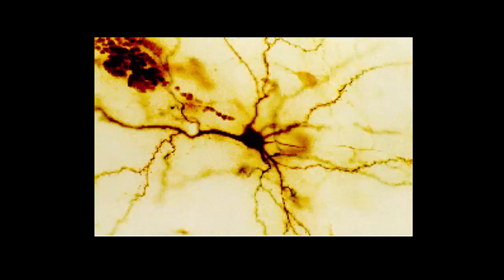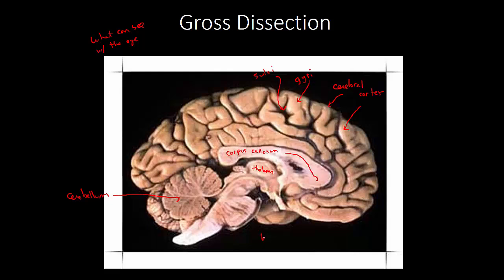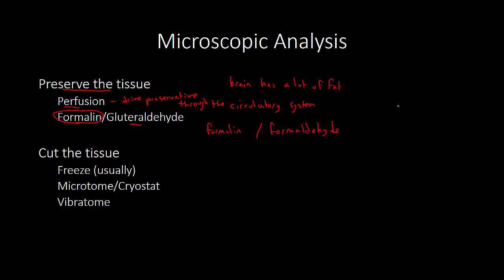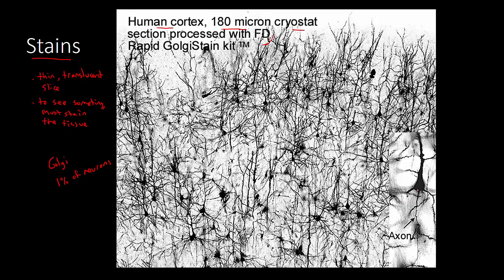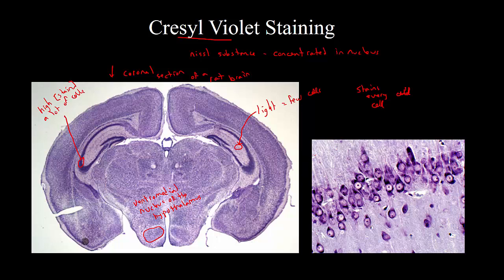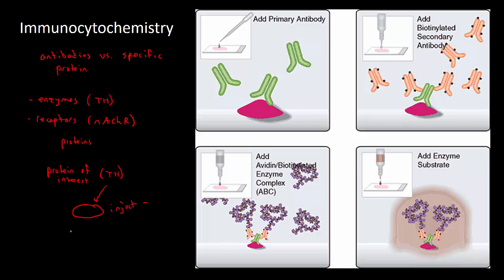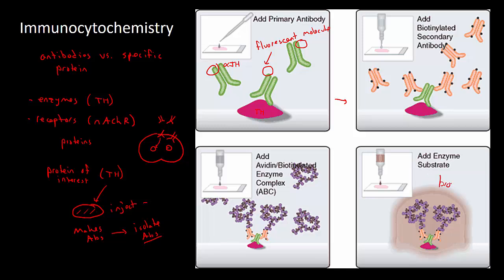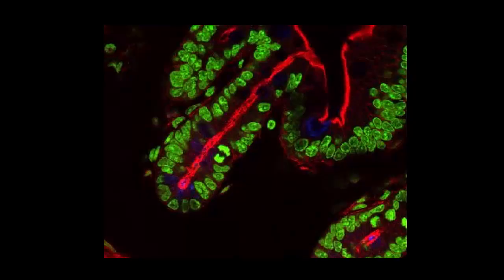8. Basic Techniques I The Non living Brain